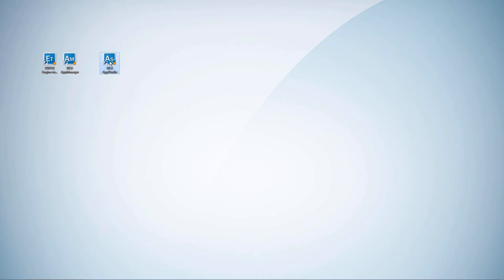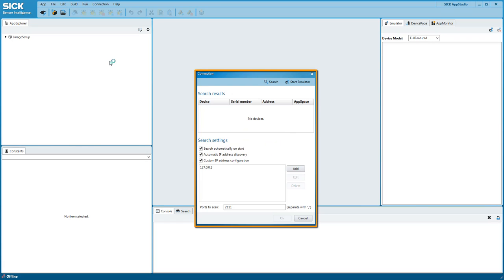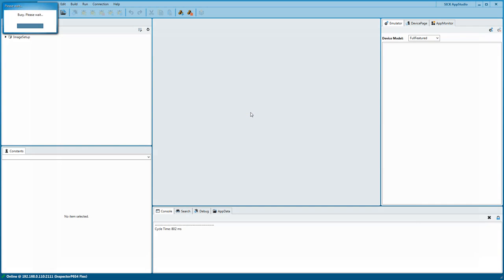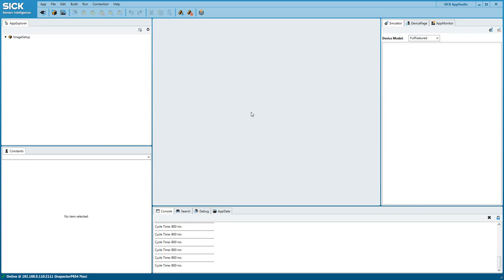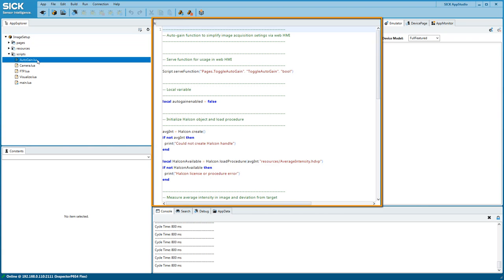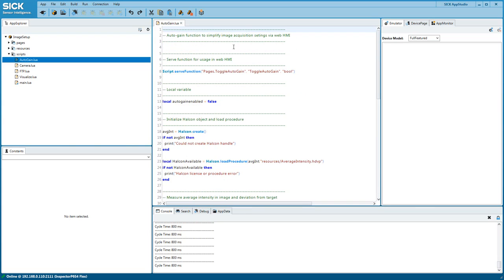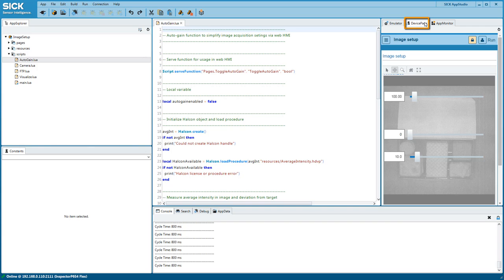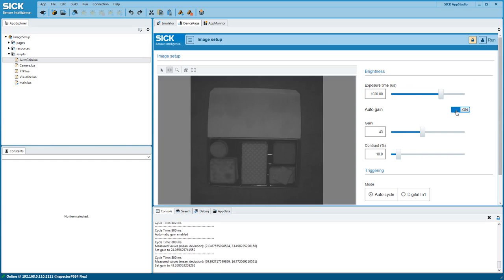SICK AppSpace: INSPECTORP6XX – PRODUCT INTRODUCTION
SICK INDONESIA